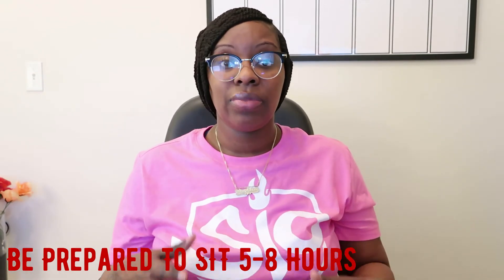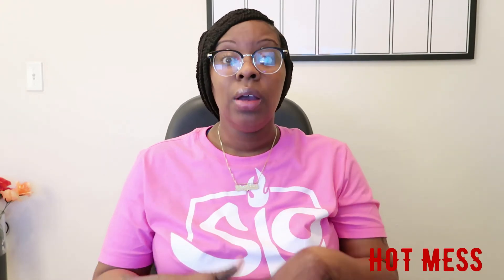AFRICAN BRAIDING SHOPS|ARE THEY WORTH IT?|CUSTOMER SERVICE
Is it really worth is going to those African Braiding Shop?